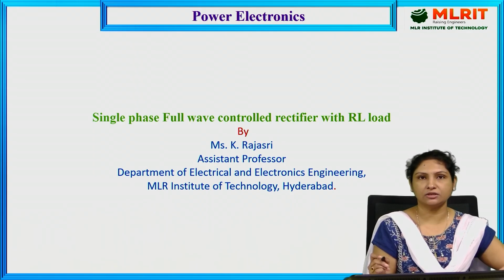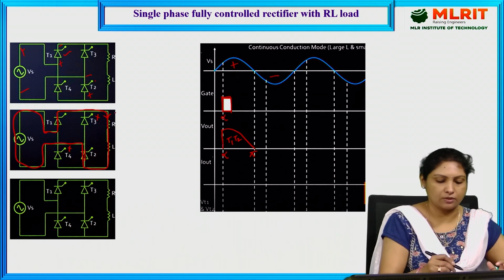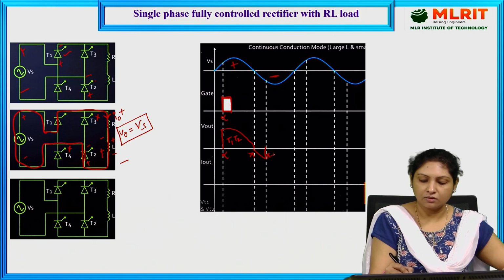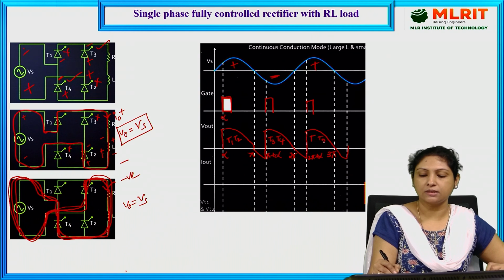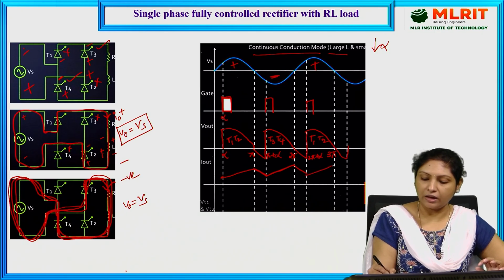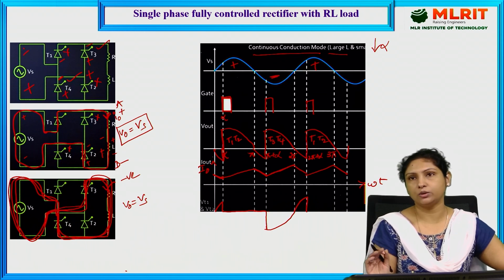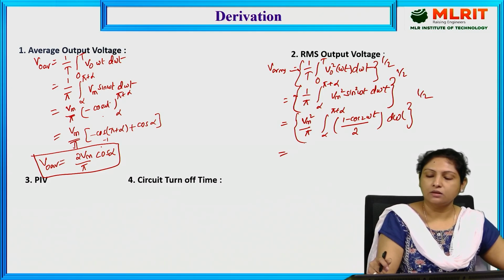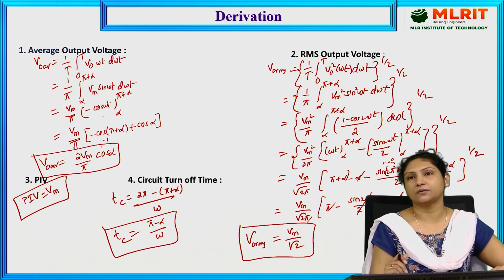LEC20|Power Electronics|Single Phase half wave Controlled Rectifier with RL Load by Ms. K. Rajasri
Assistant Professor,
Hyderabad.